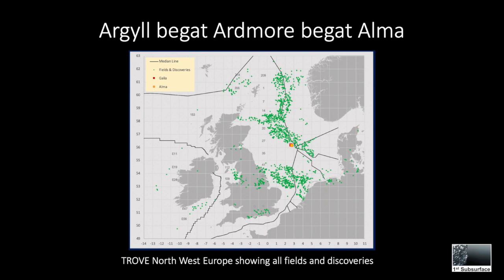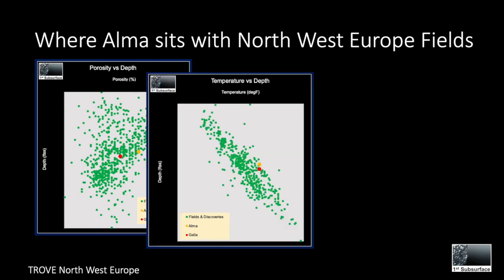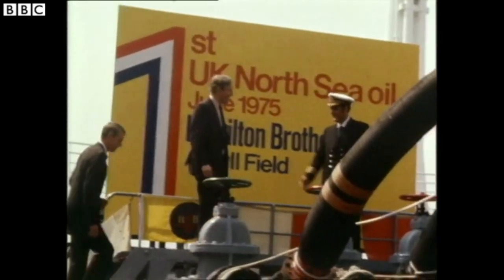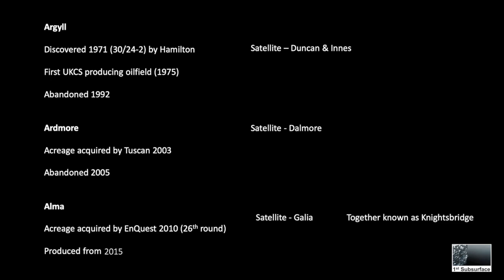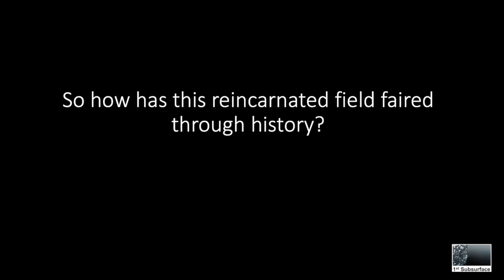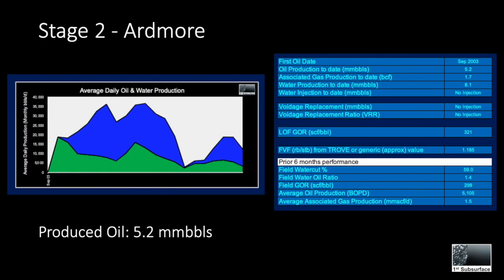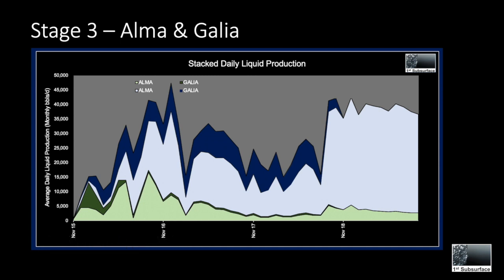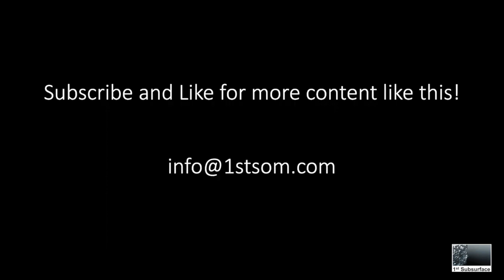The Alma Field - a chequered history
The North Sea has a long and successful history as a world class petroleum basin. In this video we take a look at the UK's original North Sea Oil Field, Alma. It was originally named Argyll and was the first UK North Sea oil field to come on stream back in 1975. Since then it has been re-developed twice with ten year periods non-productive time in between. EnQuest in late 2019 submitted their decommissioning plan indicating that the field will be abandoned once again.

We use resources from the TROVE Central North Sea database to create the story and we use TROVE Production Analysis to visualise the fields production history by its three different names and find out recovery up until the latest release of UKCS production data from the OGA at the time of recording this video.

For more information on our Production Analysis tool which includes stacked hub visualisation and forecasting or for more info on our TROVE databases see our or email .

Our North West Europe Production Analysis and Area Analysis tools are available for commissioned Hub Analysis reports. Other bespoke reports using these tools and our TROVE databases are also available.

TROVE databases capture technical subsurface data for oilfields, gasfields, discoveries and prospects in geologic basins/countries. Theses data are designed for geologists/geophysicists/reservoir engineers & commercial personnel (business development managers etc) in oil & gas exploration & production companies.

All the images used in this video are generated by 1st Subsurface or available in the public domain.